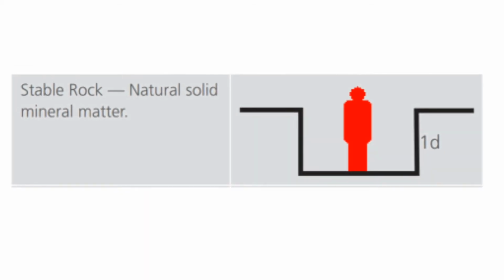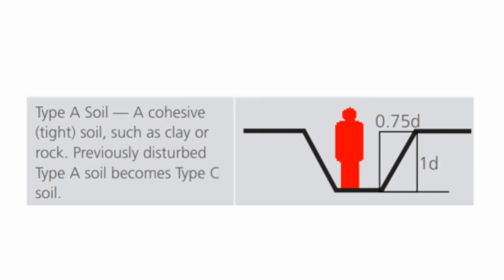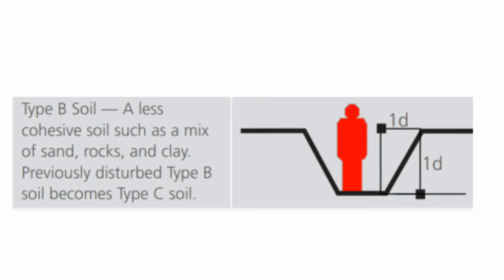Saudi Aramco Excavation and Trenching